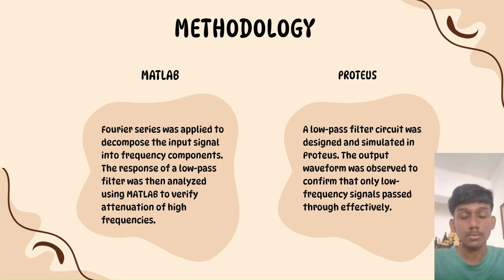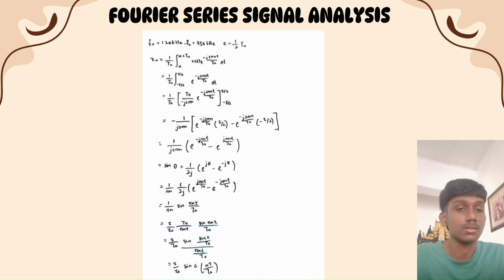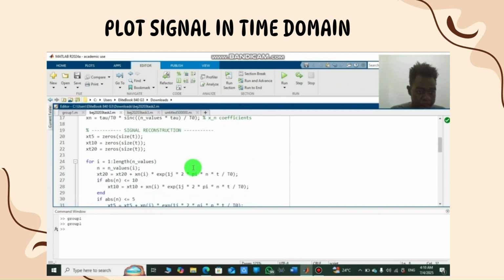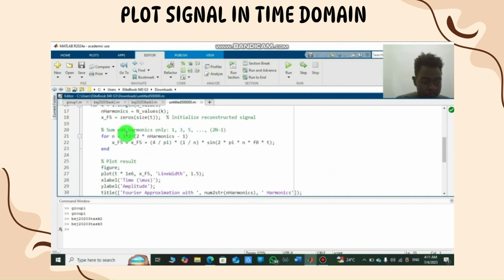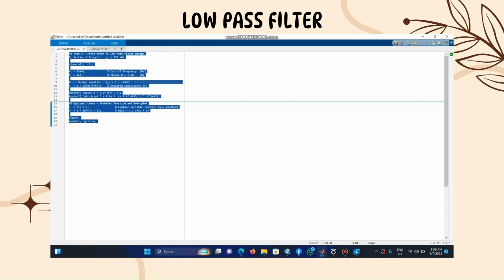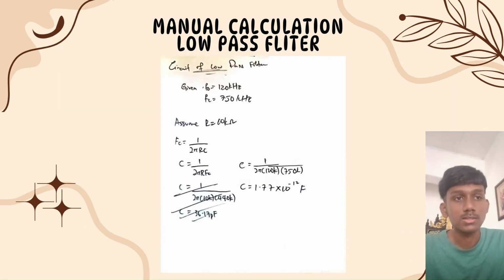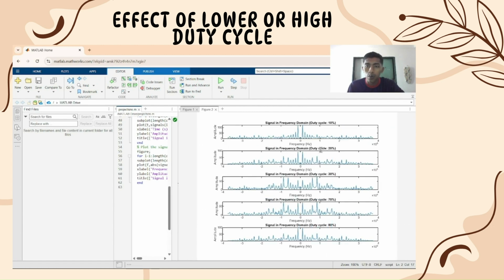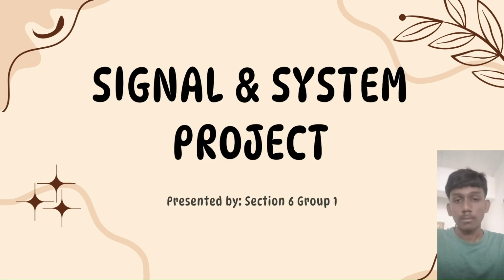SNS PRJECT SECTION 6 GROUP 1